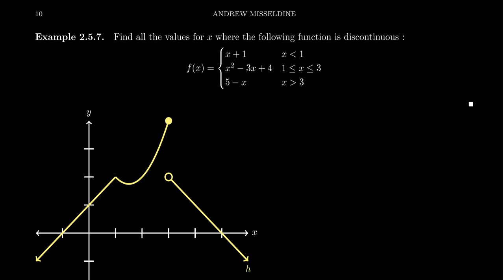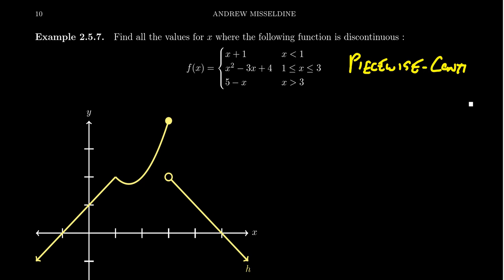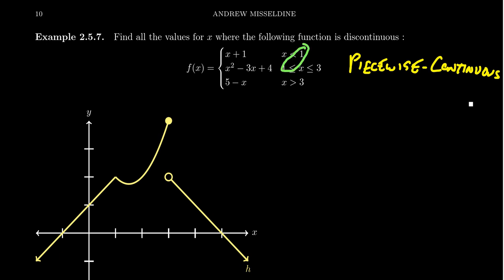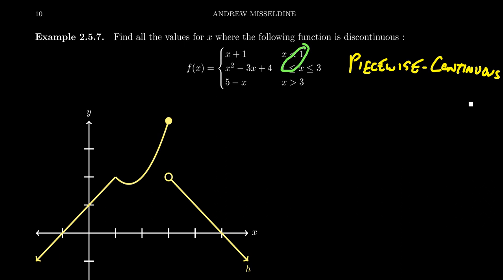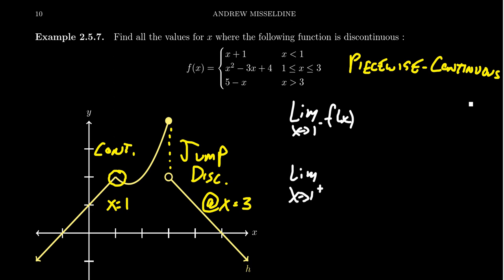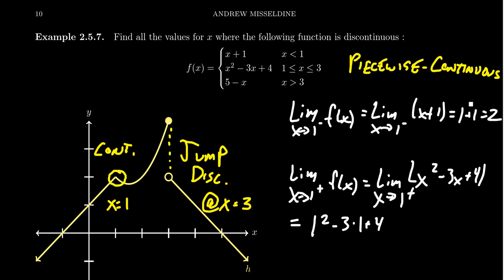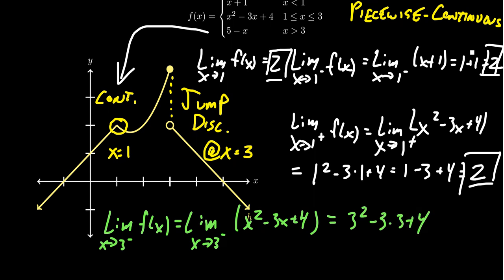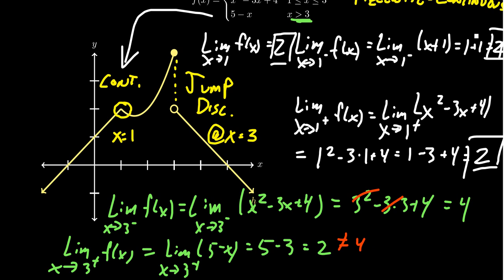Continuity of Piece-wise Functions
In this video, we demonstrate how to determine where a piece-wise function is continuous, particularly at a switching number inside of its domain.

This is lecture 12 (part 3/3) of the lecture series offered by Dr. Andrew Misseldine for the course Math 1210 - Calculus I at Southern Utah University. A transcript of this lecture can be found at Dr. Misseldine's website or through his Google Drive